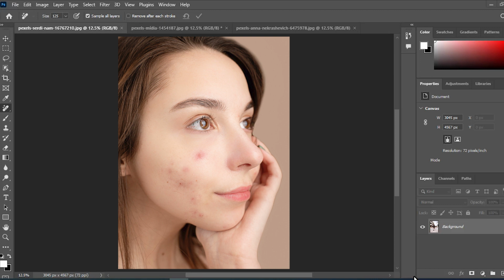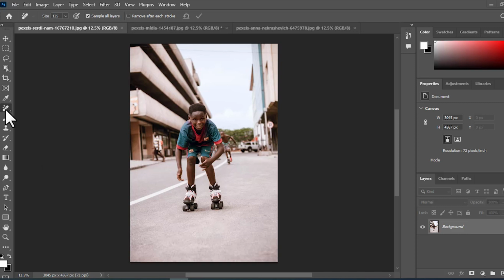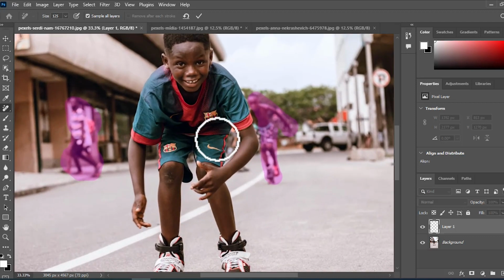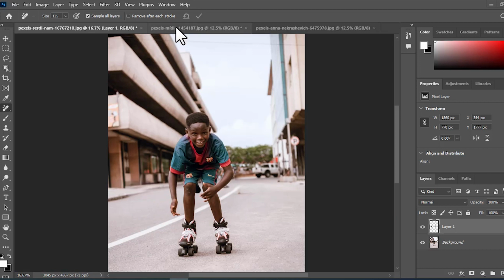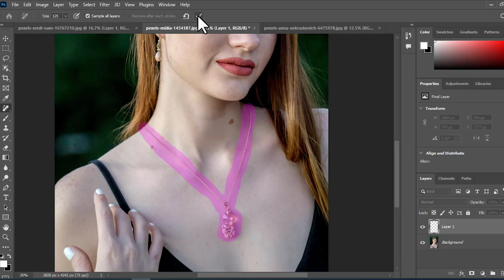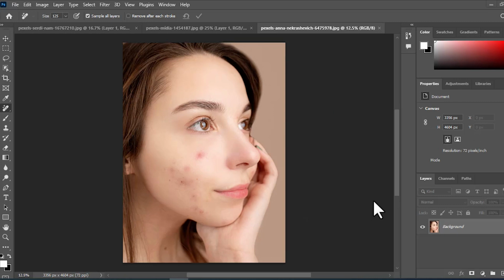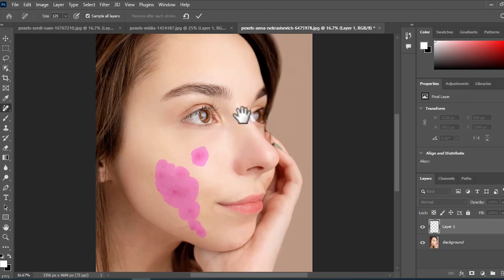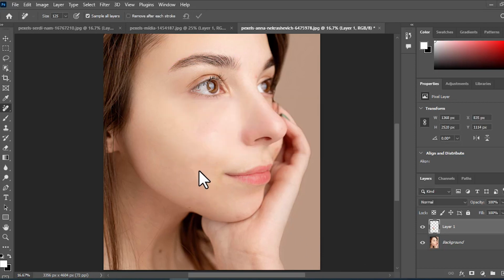How To Quickly skin retouching ,Remove Blemishes And Undesired Objects In Photoshop!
How To Quickly Remove Blemishes And Undesired Objects In Photoshop! | skin retouching

Welcome to this thrilling video, where I'll unveil the secrets of effortlessly perfecting skin, erasing unwanted hair, eliminating people from images, and making undesired objects vanish, all with the help of a remarkable Photoshop tool, You won't believe the magic it can do!

retouching photoshop tutorial,
retouching photo editing,
retouching in photoshop,

00:00 Introduction
00:20 Tutorial
04:57 Conclusion